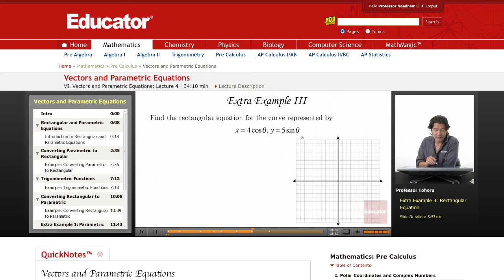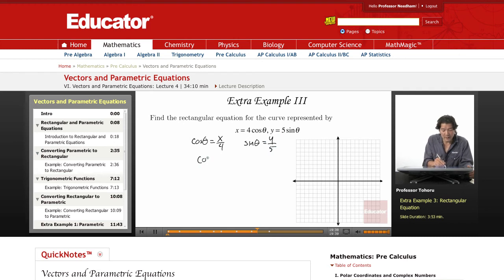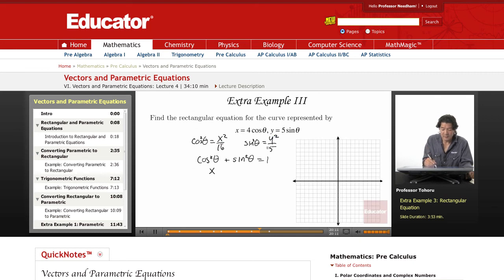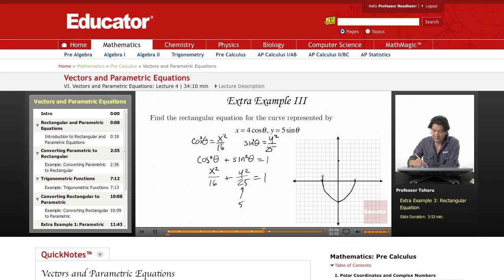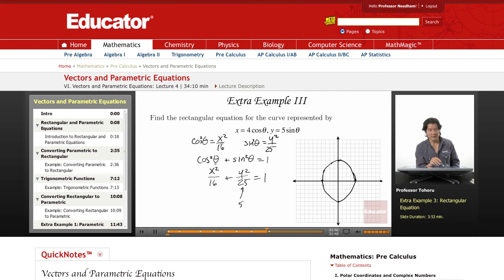Pre-Calculus: Vectors and Parametric Equations